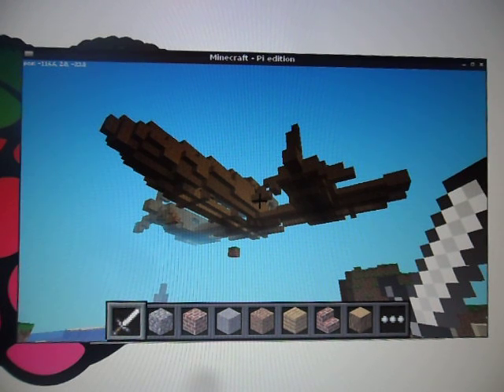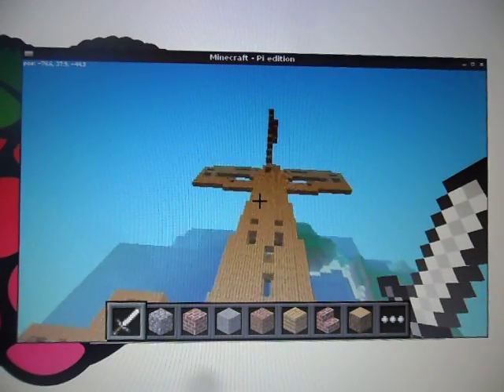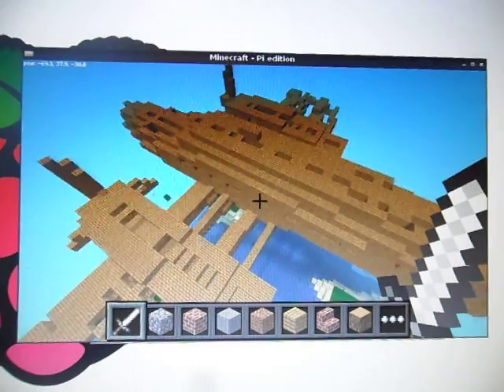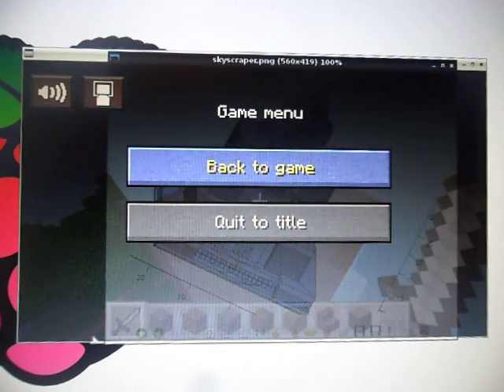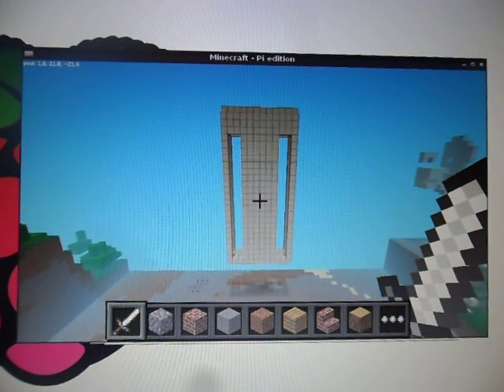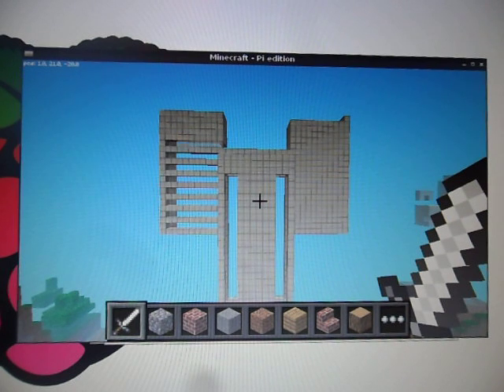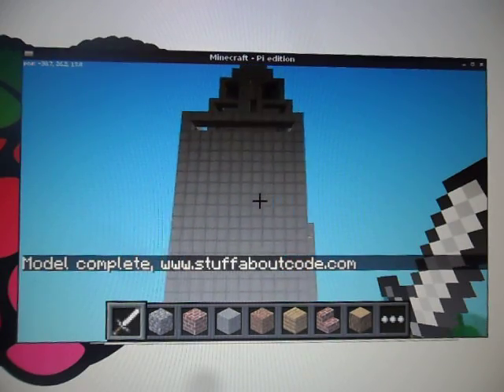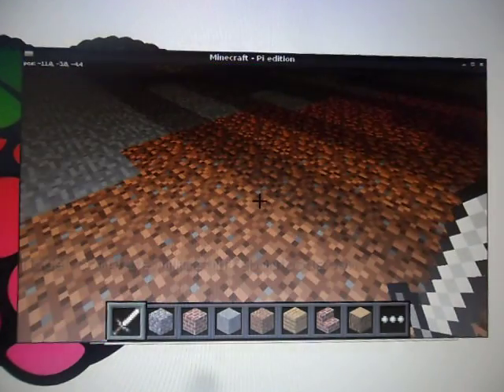Minecraft: Pi Edition - Create Massive 3D Models in Minutes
What about a program that takes a 3d model, runs through all those points and polygons and draws a representation of the model in Minecraft in minutes!  for a description of how and to download the source code.